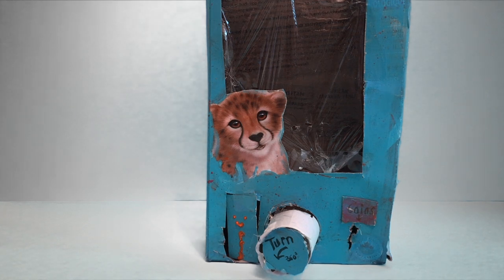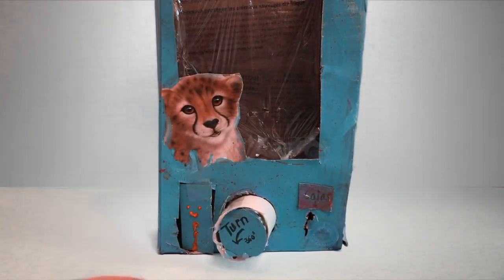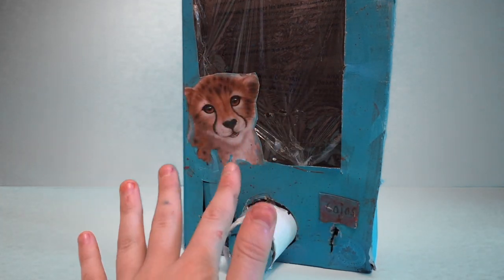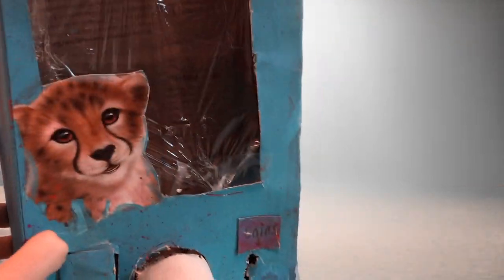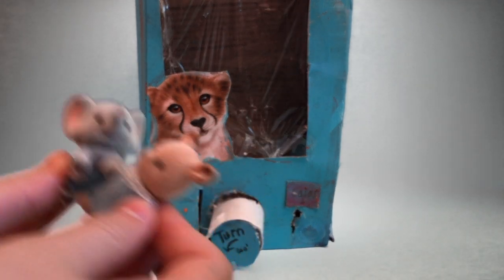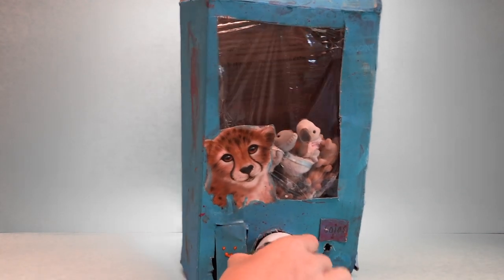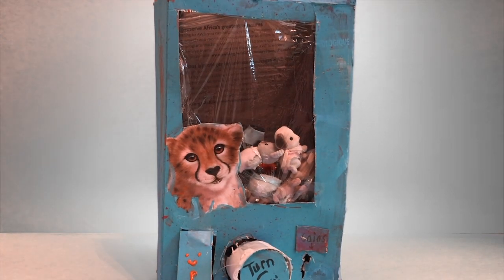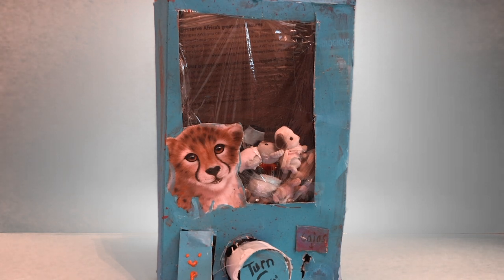My DIY vending machine- do you want tutorial?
I made a DIY vending machine! I used Hot glue, cereal box, clear plastic, toilet paper roll, and some regular acrylic paint! I hope you enjoy the video! for 20 likes and 50 views I will make a tutorial!